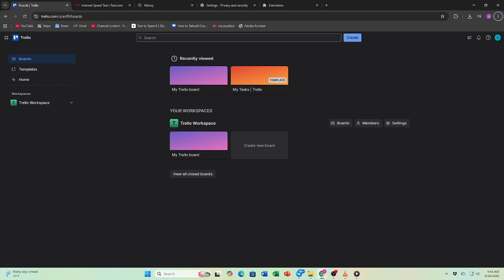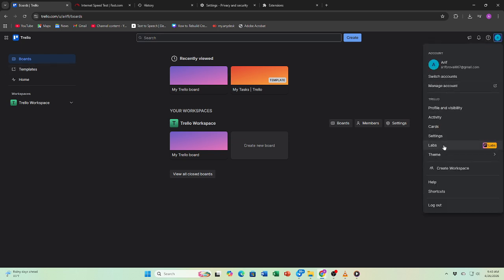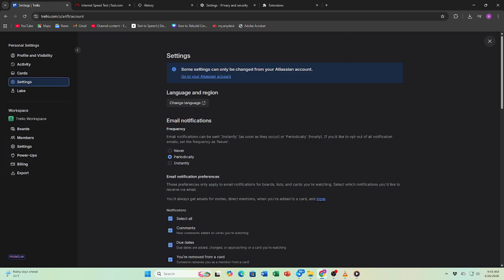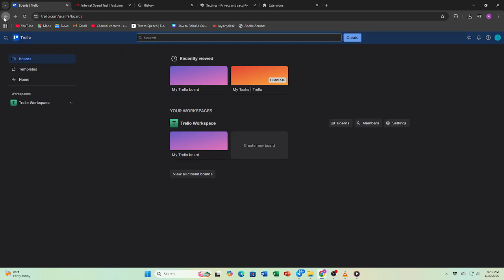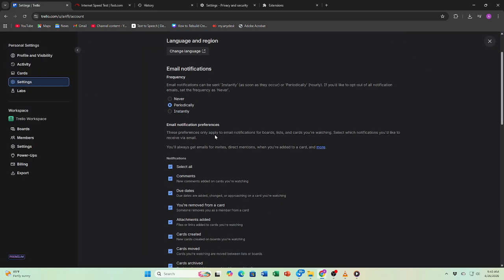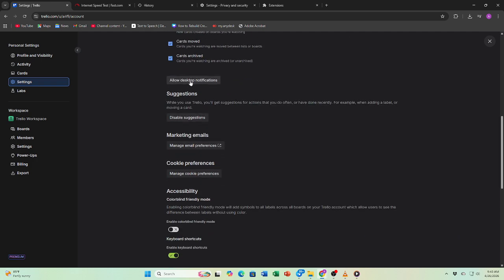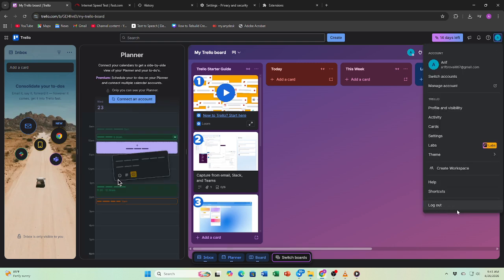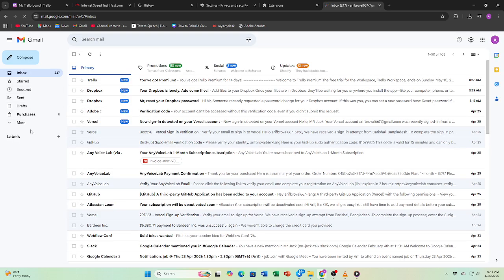How To Fix Trello Notifications Not Working Full Guide 2026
Learn how to fix Trello notifications not working in Trello in this full guide for 2026. This step-by-step tutorial shows you how to restore alerts so you never miss updates again.

If you’re not getting notifications for card updates, comments, or mentions, this guide covers all common causes and solutions. You’ll learn how to check notification settings, enable browser alerts, and fix mobile notification issues.

We’ll also cover advanced fixes like clearing cache, checking workspace notification preferences, disabling Do Not Disturb mode, and re-enabling email alerts.

Whether you're a student, freelancer, or team member, this tutorial will help you fix notification problems and stay updated in real time.